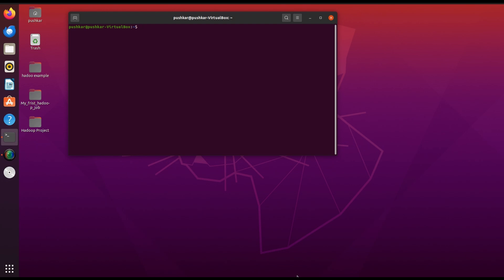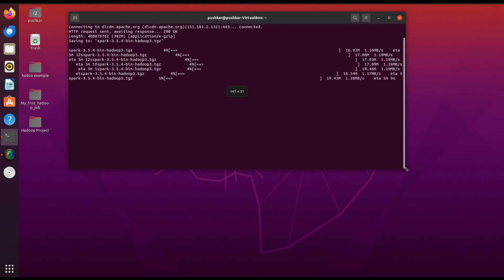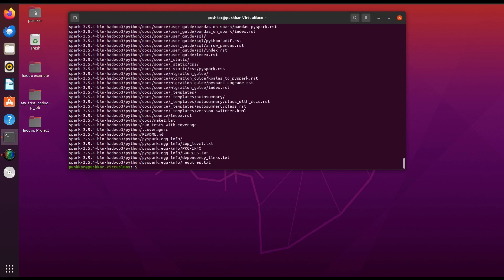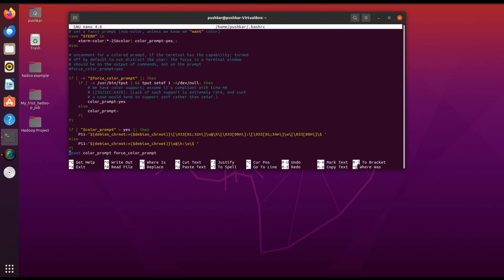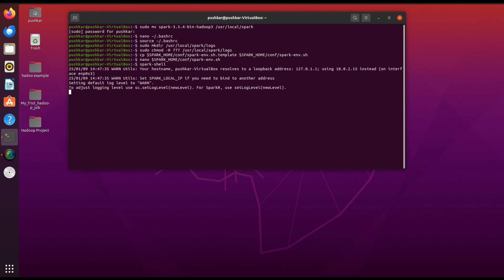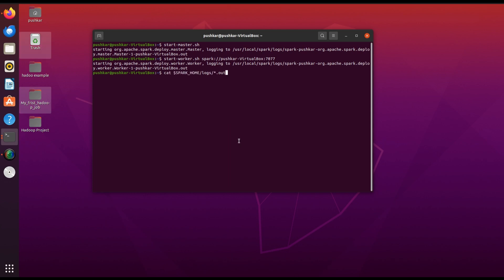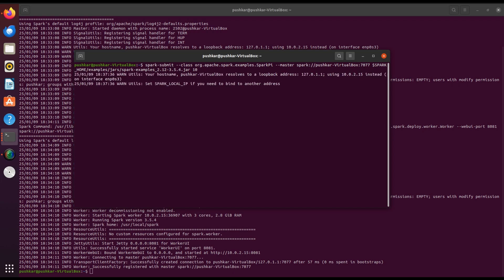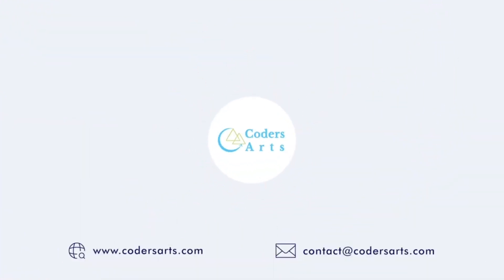How to Configure and Run Apache Spark with Hadoop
Are you ready to dive into the world of big data? In this step-by-step tutorial, we’ll show you how to configure and run Apache Spark with Hadoop, the two powerful technologies driving modern data processing! 🚀

👉 What you'll learn in this video:
1️⃣ Setting up Hadoop and Apache Spark on your system
2️⃣ Configuring Spark to work seamlessly with Hadoop's HDFS
3️⃣ Running Spark applications in standalone and cluster modes
4️⃣ Practical demo of Spark job execution on Hadoop data

Whether you're a beginner exploring big data or an experienced developer looking to optimize your Spark-Hadoop setup, this video is for you!

📂 Prerequisites:
- Basic understanding of Hadoop and Spark
- Java and Python installed on your system